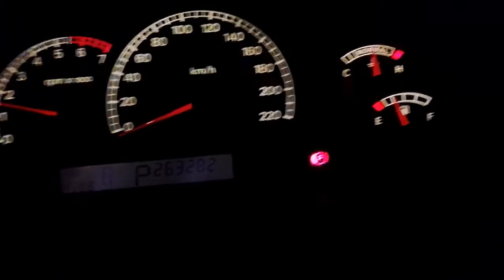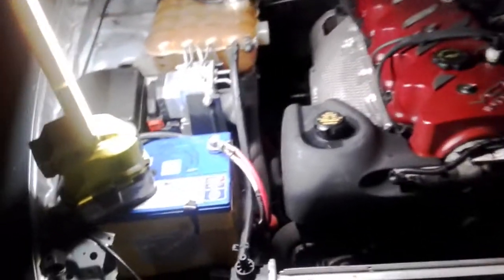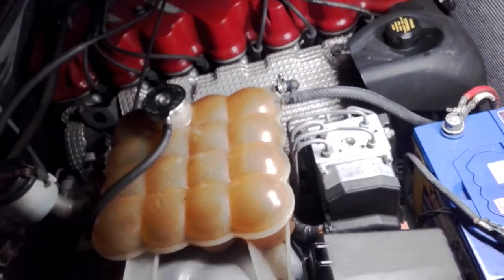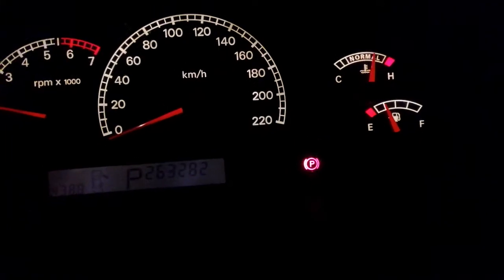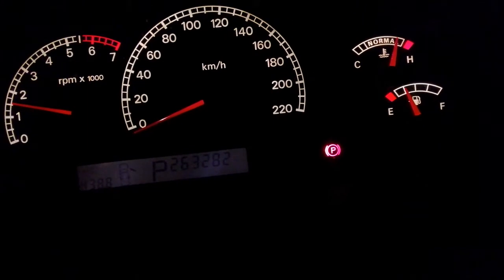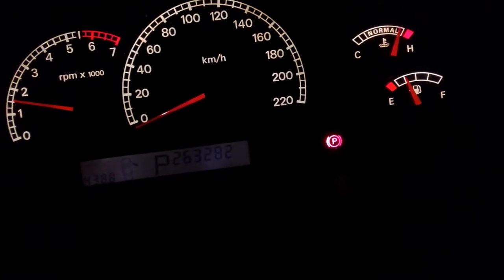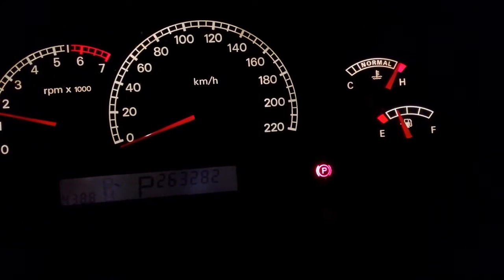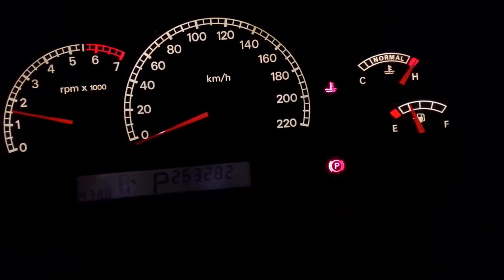AU falcon vs the world running the AU Fairmont up to 122 deg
You cant beat the strength of an AU 4.0 i6 OHC   arguably the  strongest toughest street strip drift car in the world .